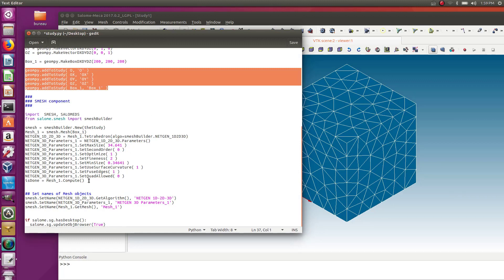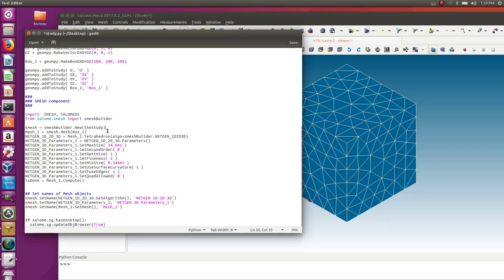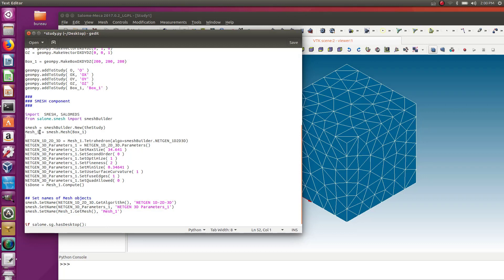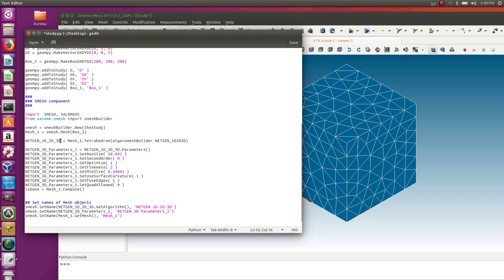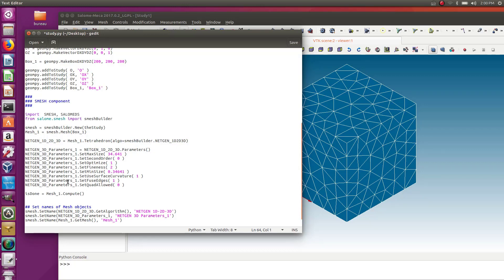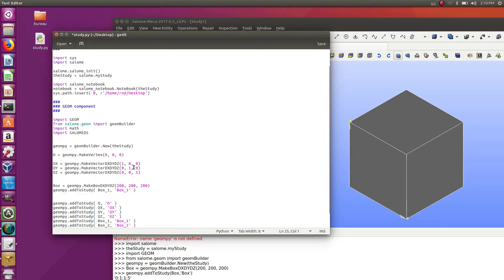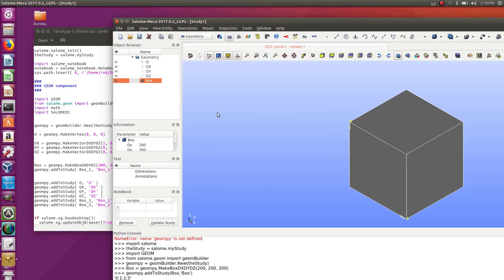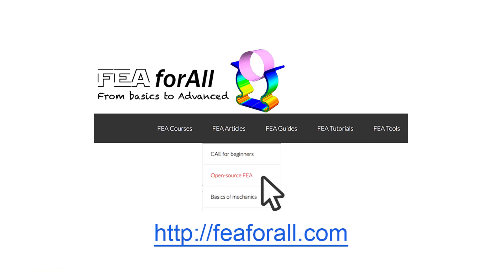[Salome Video Tutorial] Automating with Python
One of the major advantages to use the open-source tools is the power offered by the full automation of the geometry and mesh creation process!

Let's see together in this video how to do just that.